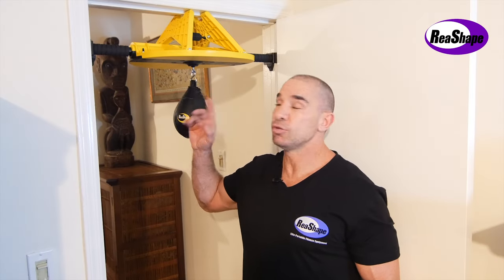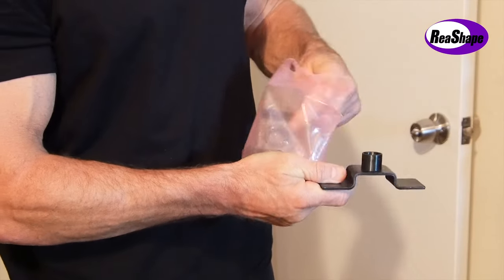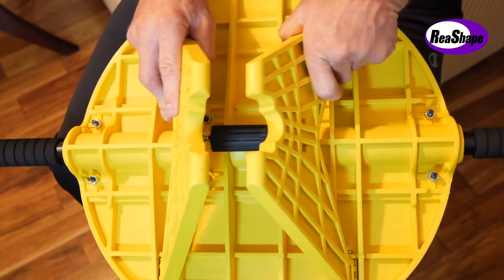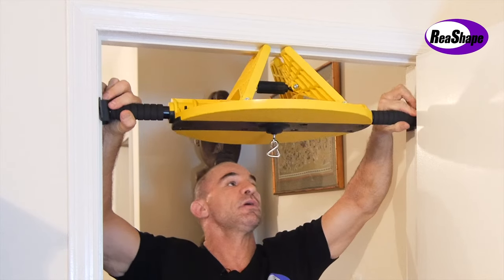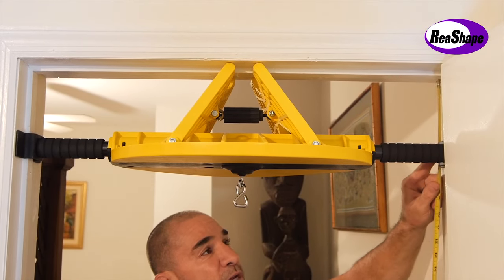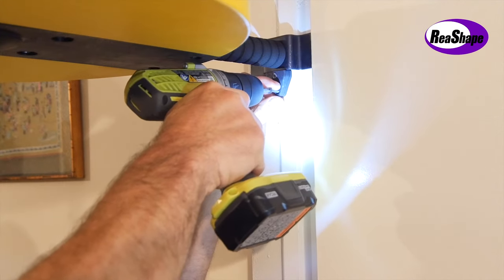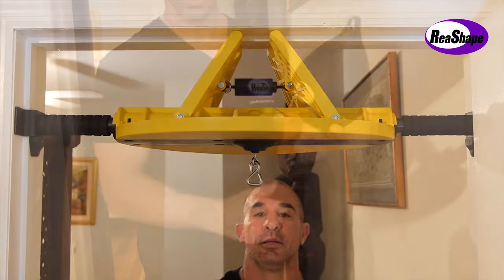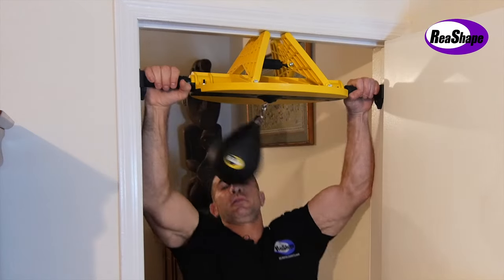EZspeedbag Installation Video